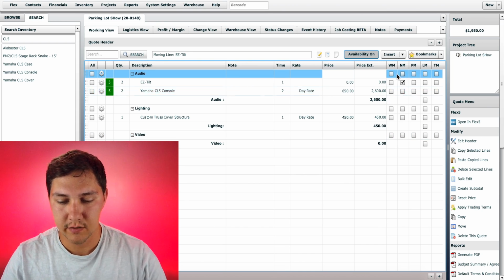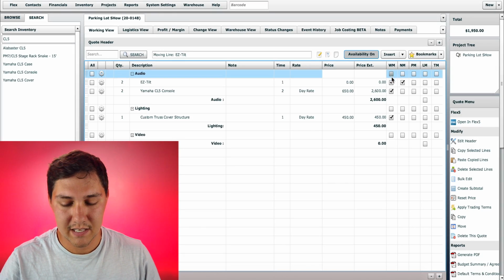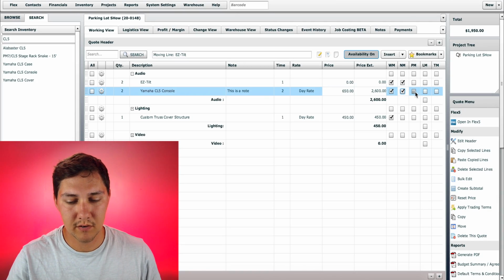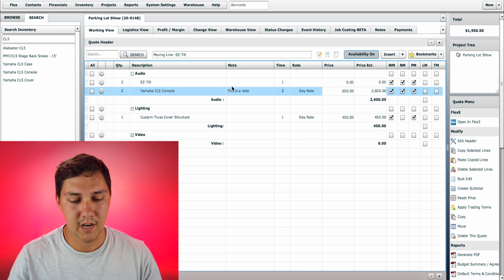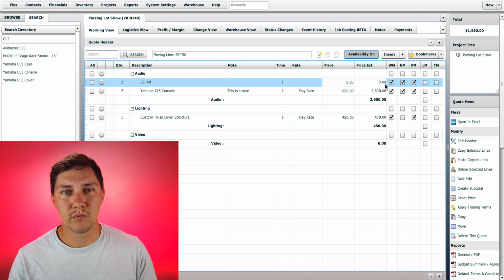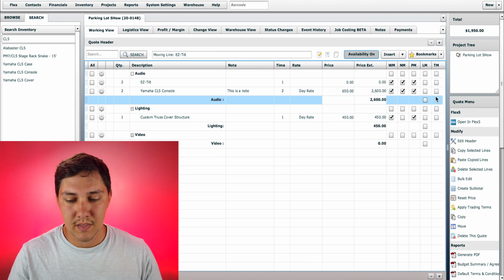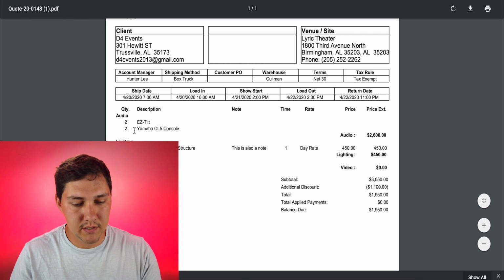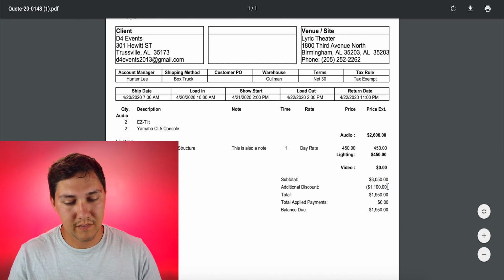Flex - Lesson 9 - Muting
This video series is here to provide you with basic knowledge about flex rental solutions. I show some basic features that I use daily. Flex rental Solutions can be as basic or as complex as you would like It to be.
In this lesson, I show what muting is in flex rental solutions.

In this lesson I am using Flex on google chrome. It is Flash based. Flex 5 will have a desktop app due to flash no longer being supported. Flex 5 is currently not out.